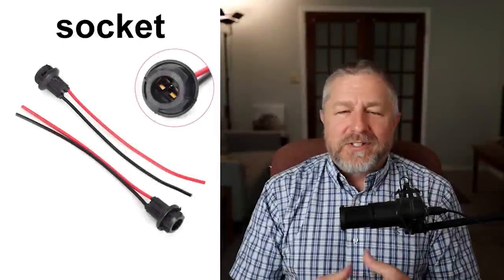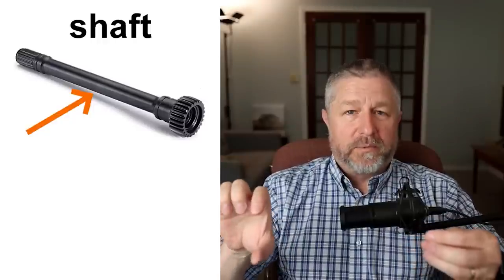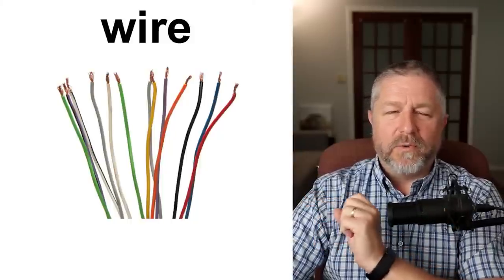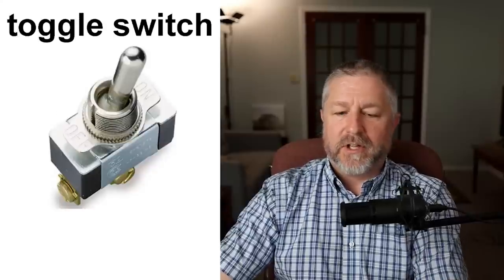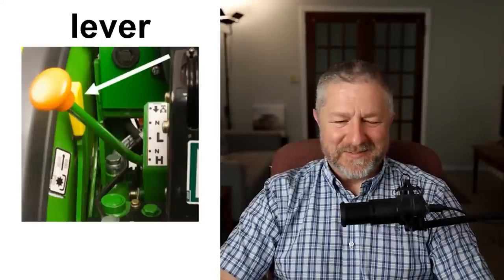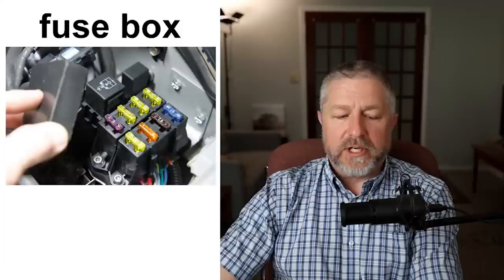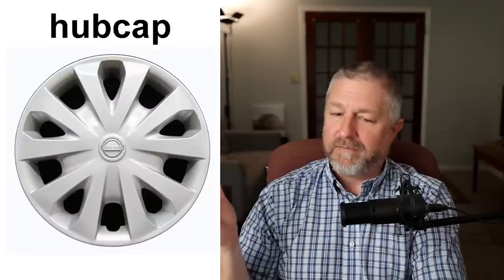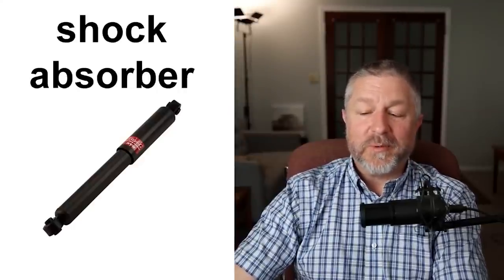Let's Learn English! Topic: Parts! ⚙️🧲🔩 - Car Parts, Equipment Parts, Machine Parts (Lesson Only)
In this English lesson you'll learn the words and phrases we use to talk about parts of the cars, machines, and equipment around us. This will be a technical lesson, but all of the English vocabulary words your will learn are very common. If you ever need to fix something, get your car repaired, or buy a replacement part for something you own this lesson will come in handy.

In this free English class you'll learn words like: socket, sprocket, gear, pulley, belt, chain, shaft, rod, bar, washer, lock washer, wing nut, knob, terminal, screen, filter, spring, arm, harness, magnet, shield, toggle switch, caliper, and more!

You'll learn about truck and car parts, automotive parts, machine parts, tractor parts, equipment parts, lawnmower parts and more!

I hope you enjoy this English lesson about parts!

Becoming a member at every level has these benefits and perks:
1) For 10 minutes during each live stream you will be able to participate in the "Members Only" chat.
2) A cool crown beside your name during live streams and when making comments on videos.
3) Your name in green during live stream lesson chat.
4) You will have access to a members only video each Wednesday called, "Wednesdays with Bob". These are behind the scenes bonus videos with full English transcripts for your listening practice.
5) A full transcript for every Tuesday video.

✅SEND ME A POSTCARD:

Smithville, Ontario
Canada
L0R2A0